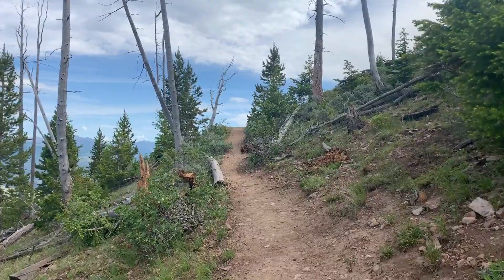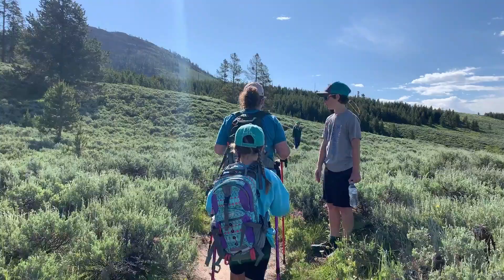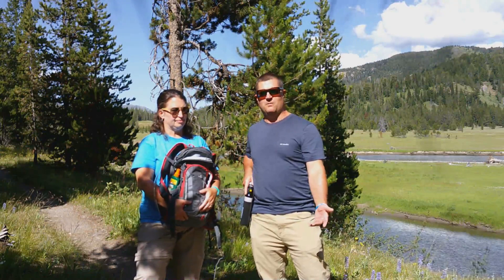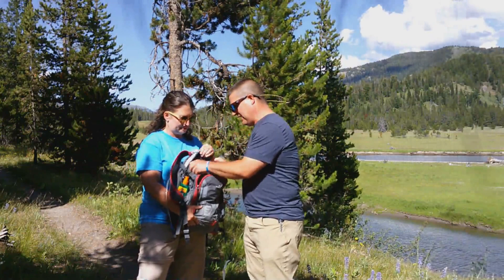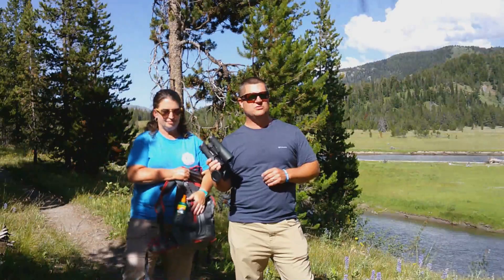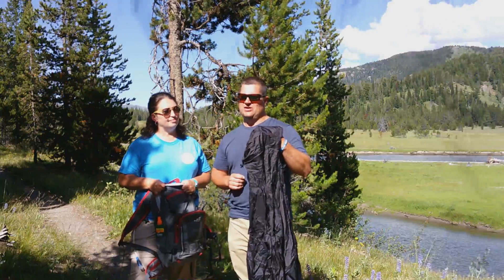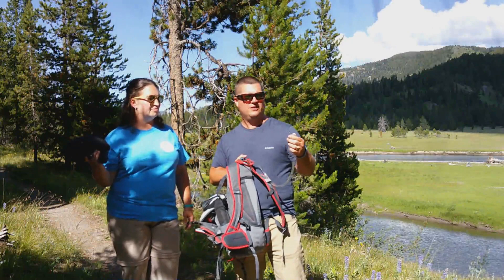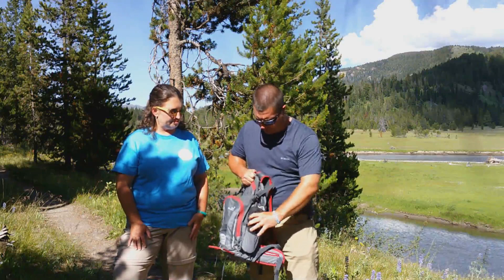What to Bring on a Short Hike | Hiking Essentials | Hiking with Kids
Hi Friends!  In this video we would like to give you some great ideas of what to bring on a short hike.
We love to hike and have never really made a list of the hiking essentials before but instead just grabbed some stuff and threw it in a pack.  This past summer's travels made us think about this a little more and we decided to give you guys a list of the essentials and why you need these things.  We filmed this while we were in the Greater Yellowstone and Teton areas so we also talk about being bear aware too.

Bear Spray

Thermocell Backpacker style (great for camping)
Thermocell Refills

Repel Max Deet 40

Vortex Binoculars (Crossfire 12x50)

DJI  Osmo Mobile 3 Gimbal (we use this one)

DJI Osmo Mobile 4 Magnetic Gimbal (new version)

We are a family of 4 who loves to travel. In 2019, we bought a 30 ft. travel trailer and decided to make our dreams happen by getting out on the road. We have always LOVED traveling and now seeing our world on the road has given us opportunities to see more and make memories as a family. We are teachers and are blessed to have the same "vacation" schedule, so we make the most of it with our kids by being both weekend warriors and "school schedule" traveling--We call ourselves part-timers. We hope to share what we learn while exploring this beautiful world around us and inspire you to get out and see it, too.

🎼 Music in this video is from Artlist. Use our link and get two free months. ➡️

📈 Use the #1 YouTube SEO extension to easily rocket your channel towards success! ➡️

Need Channel Stickers
Use this link to order from Stickermule.com and you and I receive a $10 Credit!